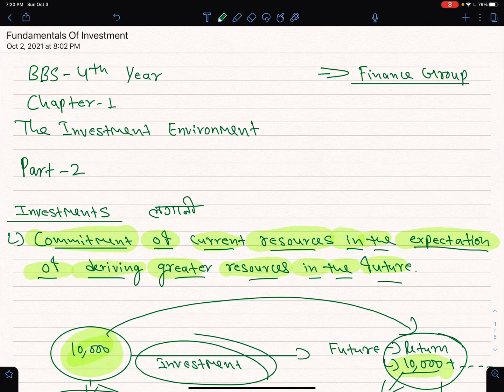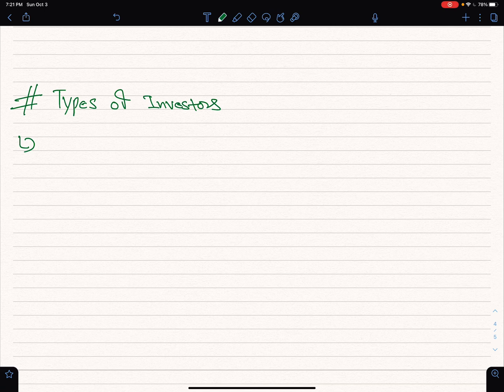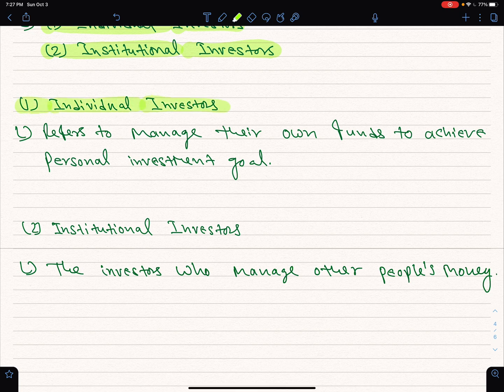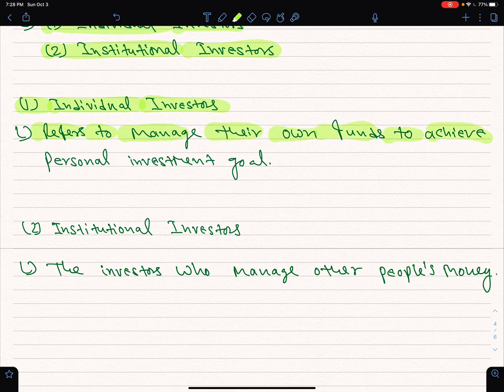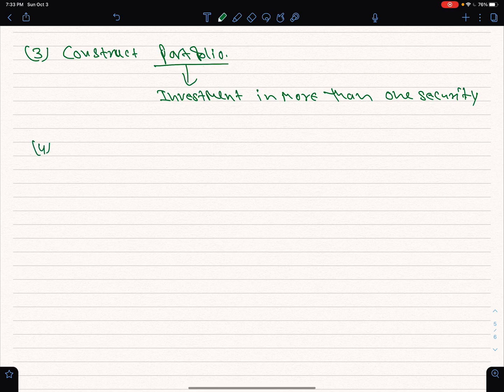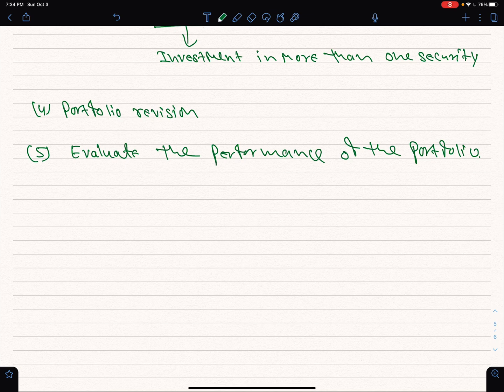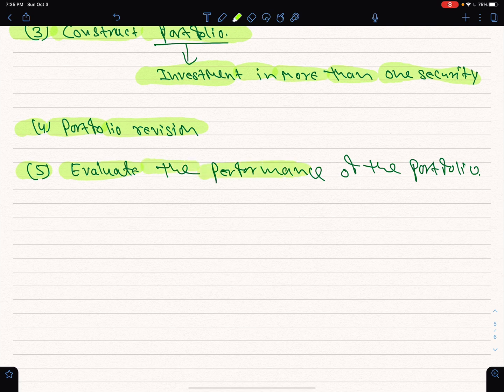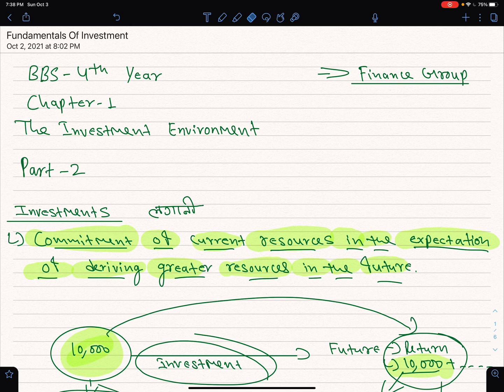BBS 4th Year|Fundamentals Of Investment|Chapter1|Part2|Investment Process Steps|Types Of Investment